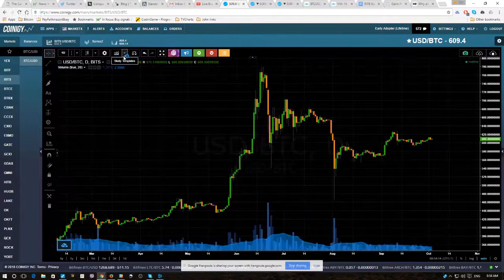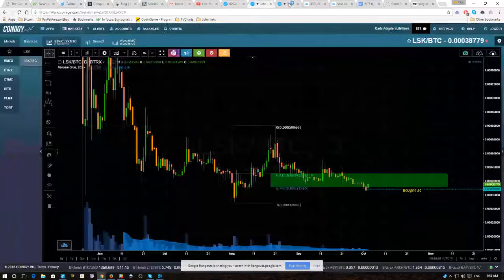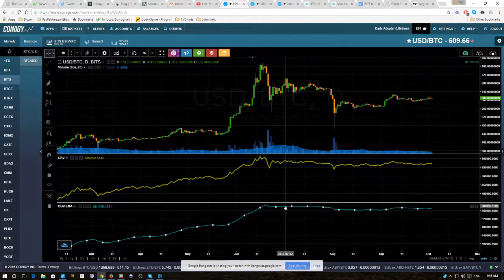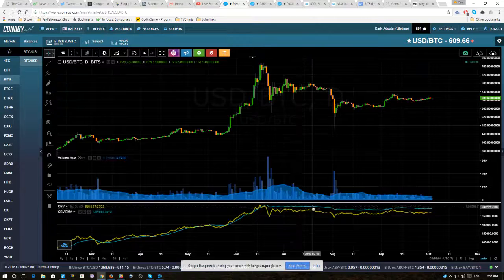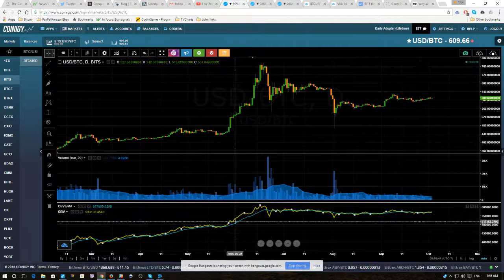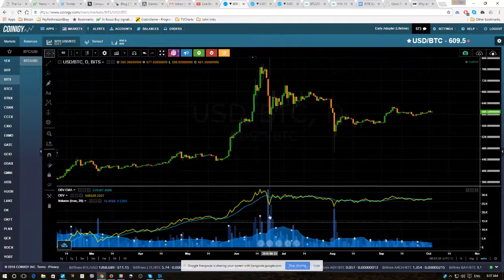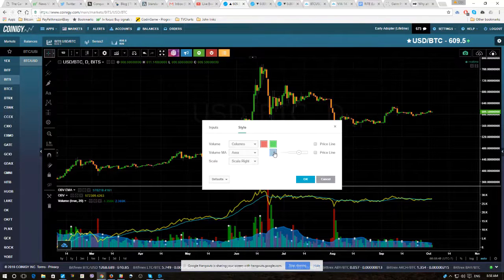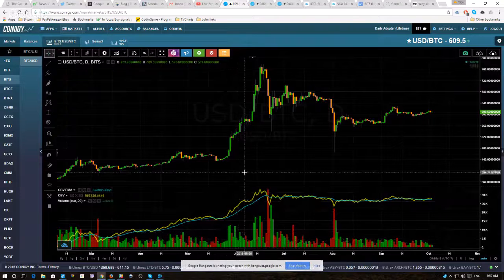How To Build A Volume Study Chart On Coinigy